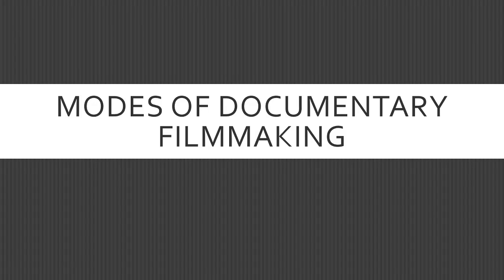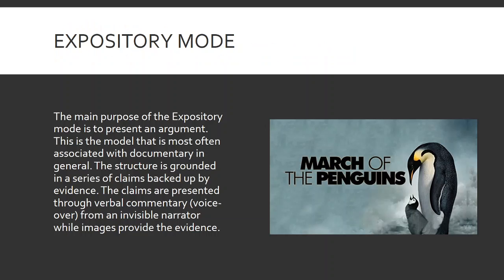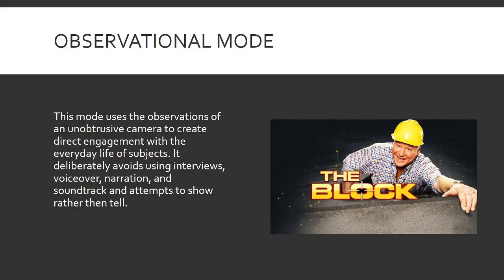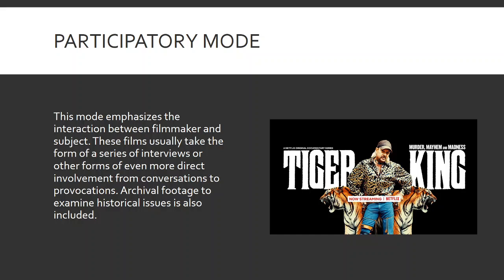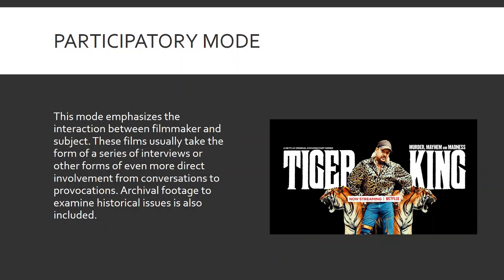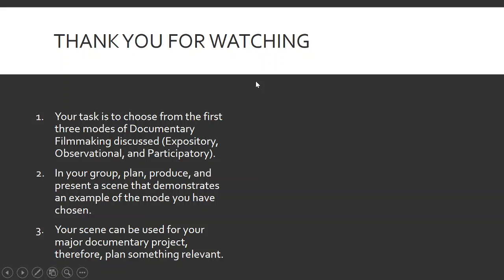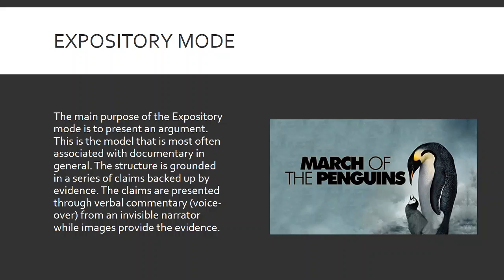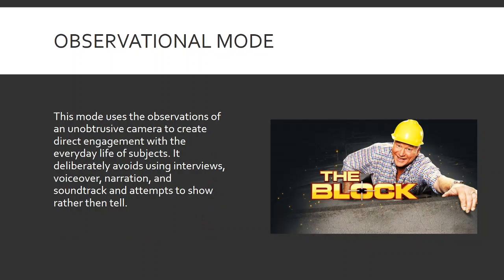Modes of Documentary Filmmaking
This is a short video to explain some of the conventional modes of Documentary filmmaking. Specifically, Expository, Observational, and Participatory Modes.